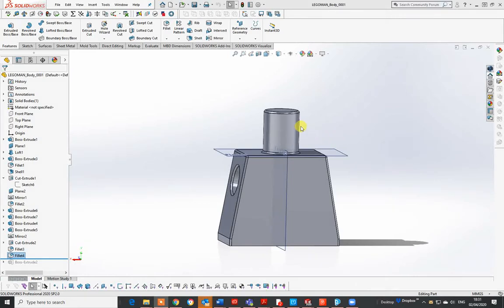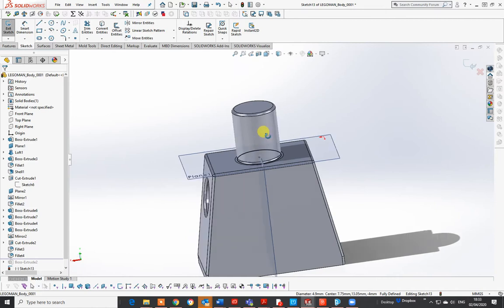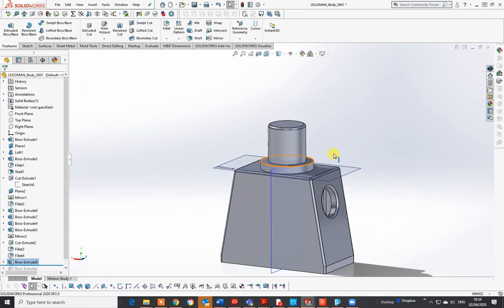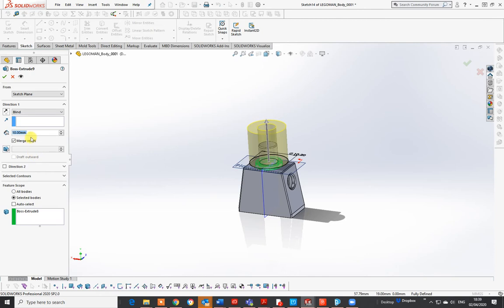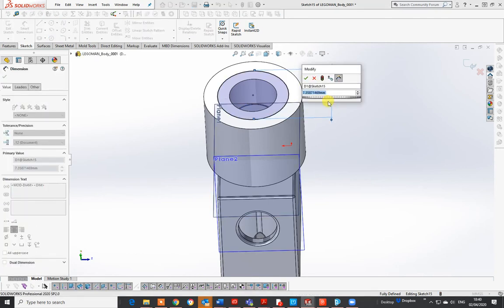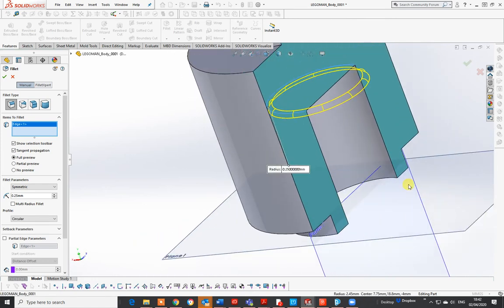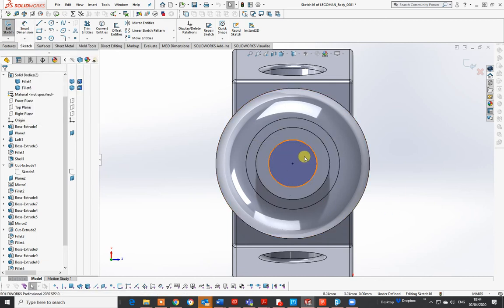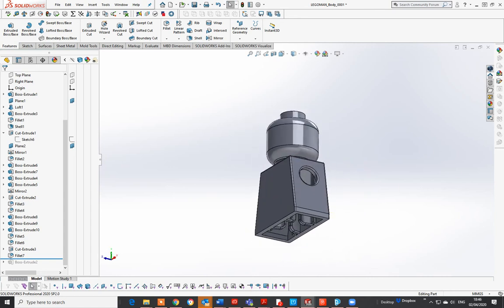LEGOMAN Part 4 - Head 0001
Part 4 of the LEGOMAN build